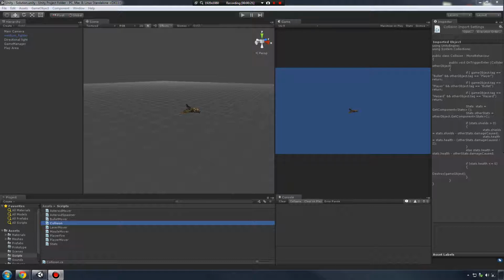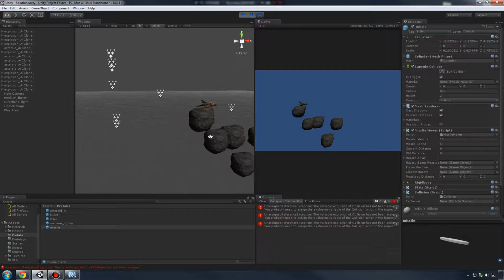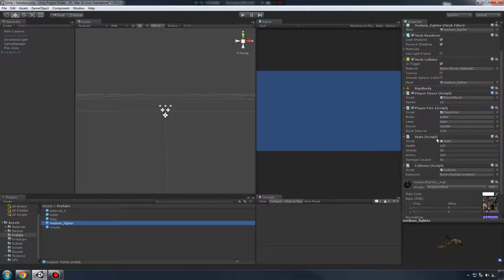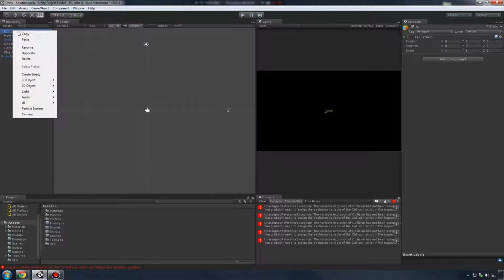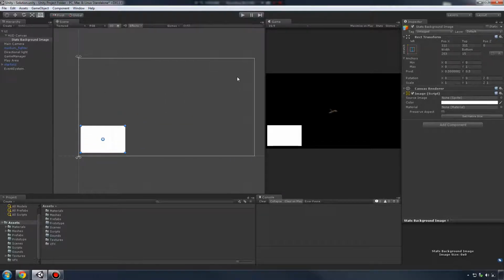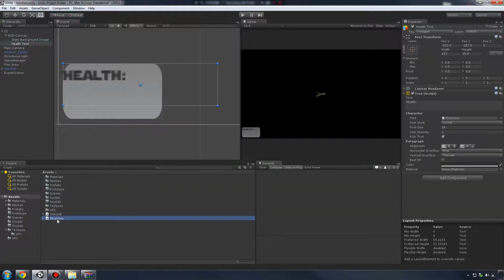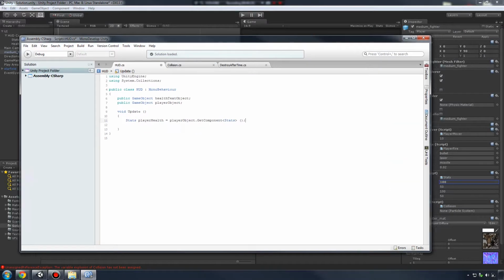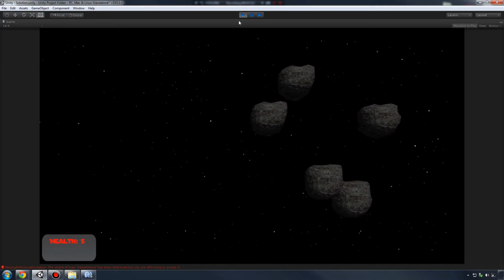SGD 113 Chapter 10 Components